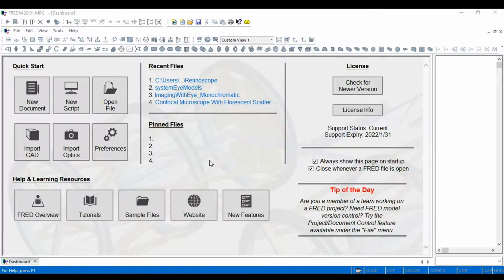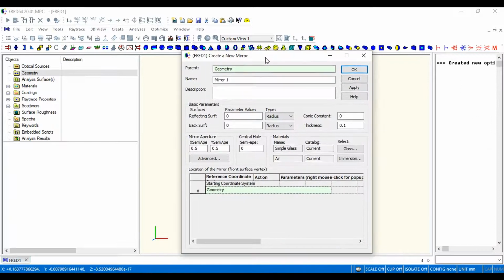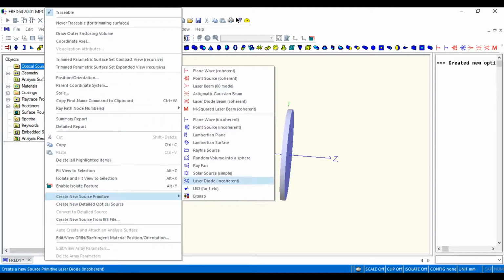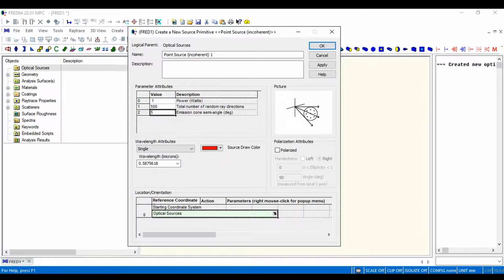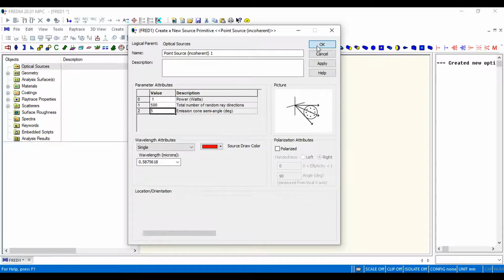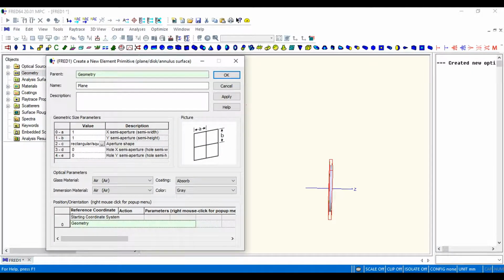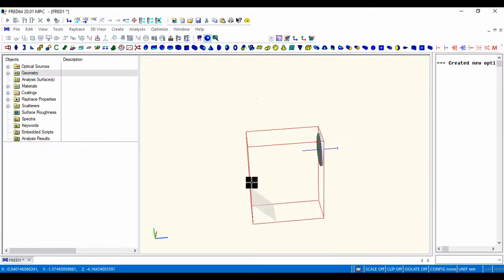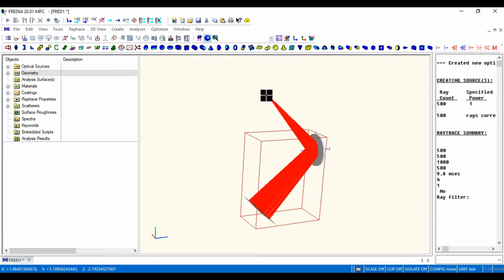How to Create a Mirror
In this video, you will learn how to create a mirror using FRED.💡

Follow along to learn how to set up a mirror, an incoherent point source, and a plane to catch the rays. Once all elements of the design have been created in FRED, simply run the raytrace and explore the reflection and absorption of rays using the 3D model.

Everything you need to create a mirror system is available with FRED Optical Engineering Software!